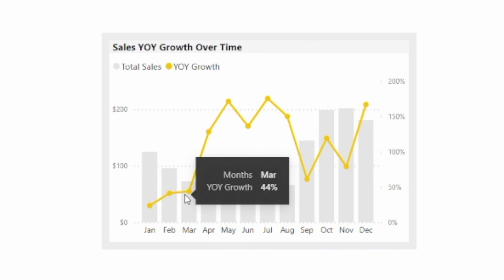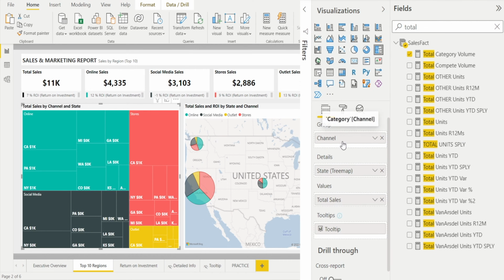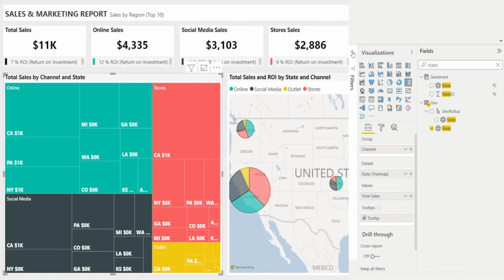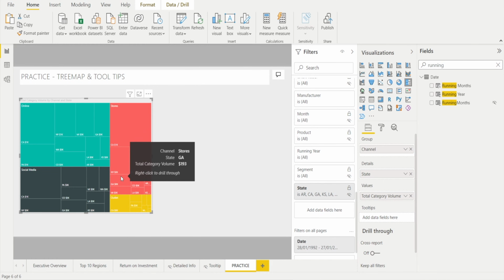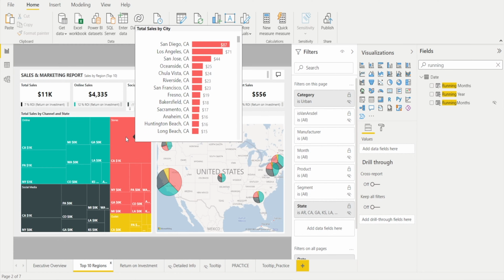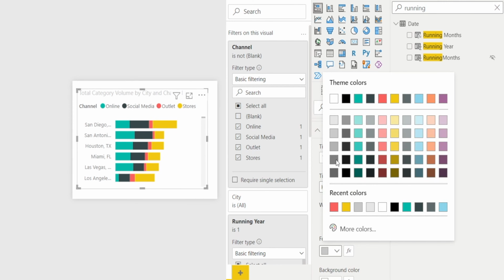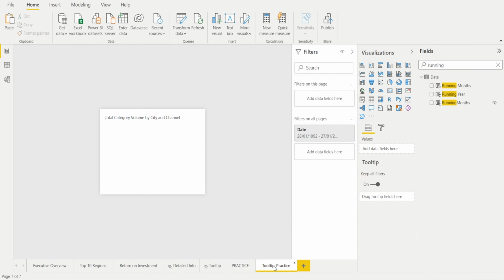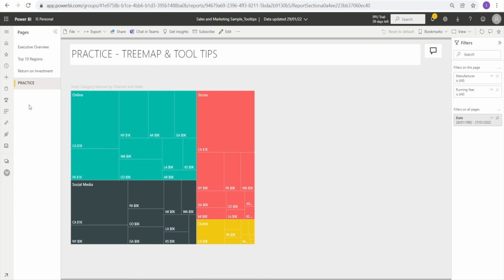Embedding a Tooltip with Charts within a Chart ? || Treemap & Custom ToolTips Power BI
Customise your tooltips with charts ! Quick & Easy way to provide more clarity for your audience.

Hope you find this week's video useful and will be able to create  tooltips with charts and embed that in your future Power BI reports.

Cheers,
Isabella Susilowati

P.s. Links to download the free dashboard style sales & marketing Power BI report in pbix format is:

Time Stamps:
00:00 Introduction
01:19 Part 1 Treemap
03:57 Part 2 Tooltip
07:14 Publish the report to Power BI Service
07:52 Epilogue

LA40